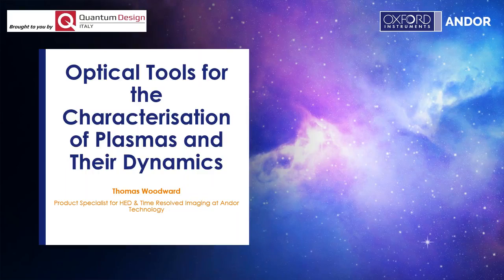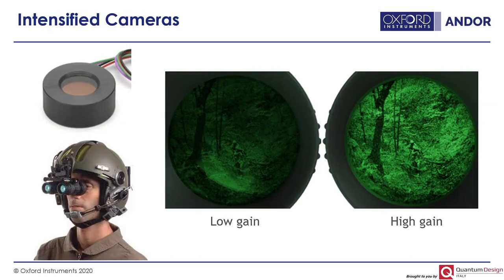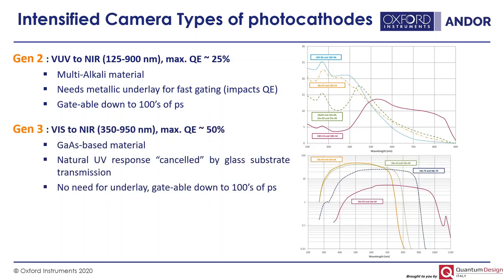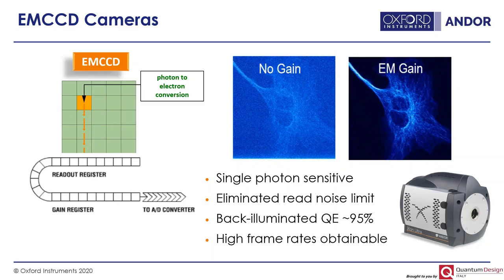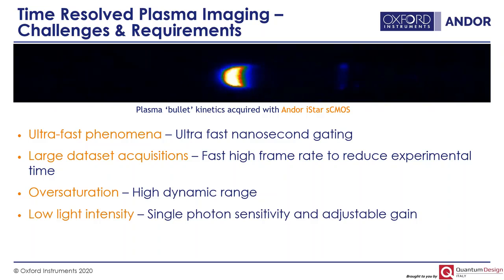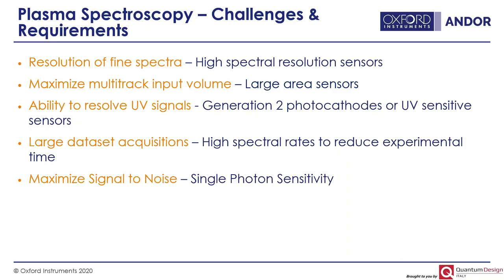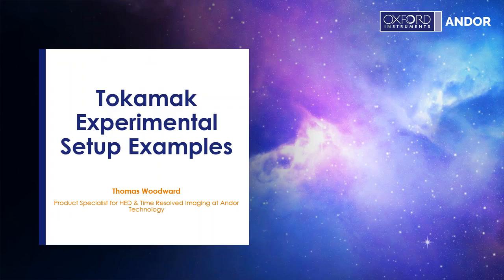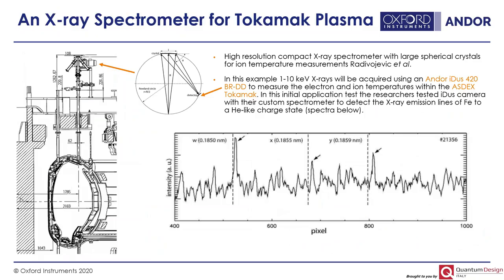Webinar Optical Tools for the Characterisation of Plasma and their Dynamics